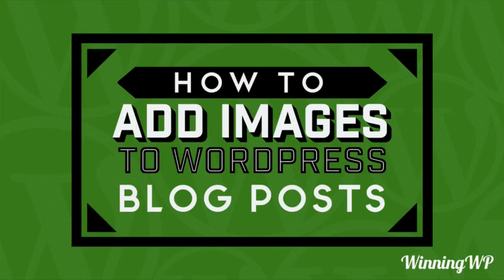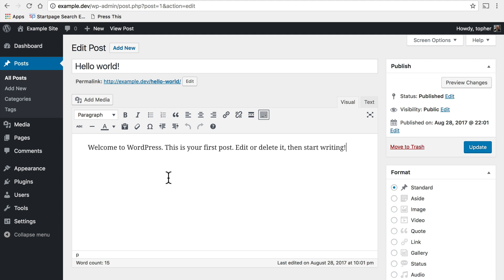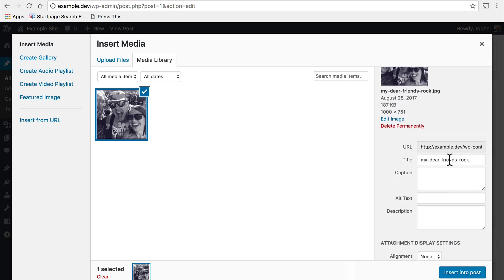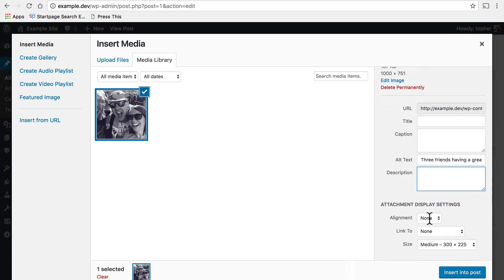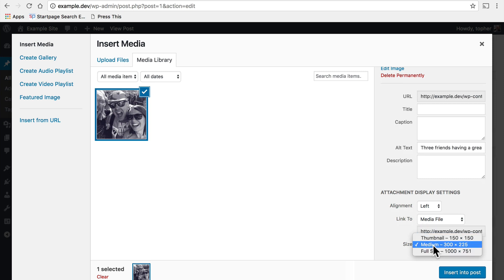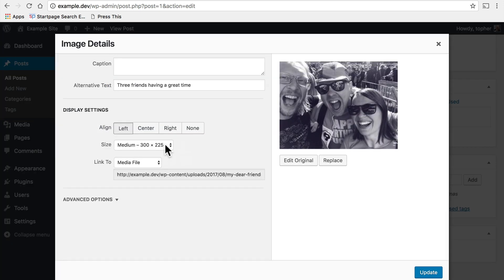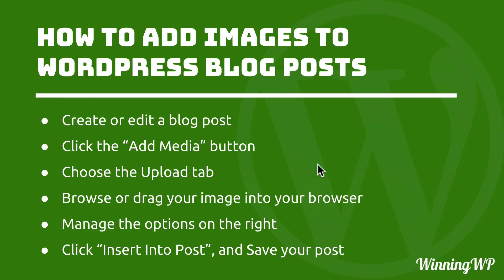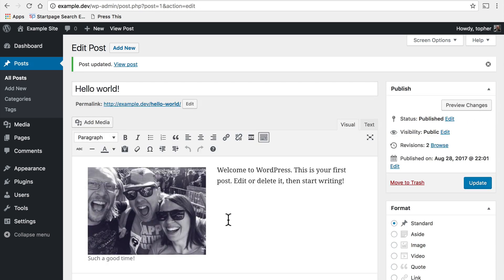How to Add Images to WordPress Blog Posts and Pages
Every blog post or page needs images! But how do you go about adding images to WordPress blog post and pages? Here's how to upload them, choose the right sizes and get the setting exactly as you'd like them.